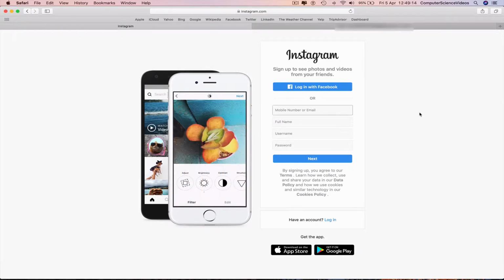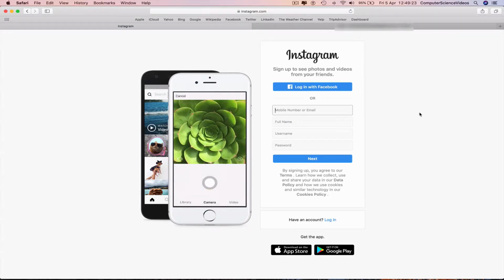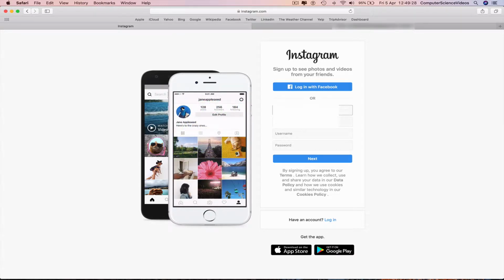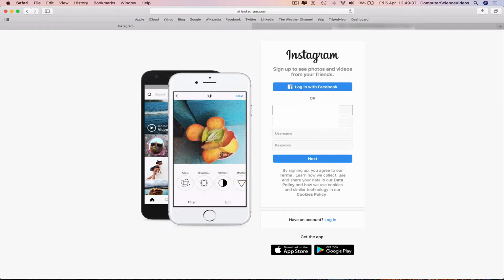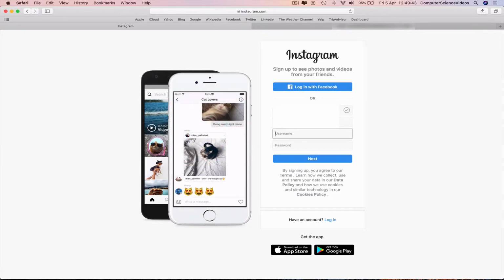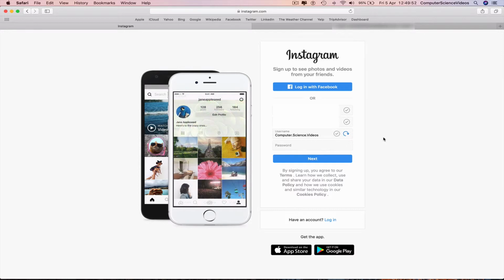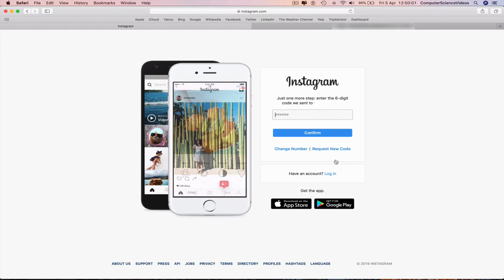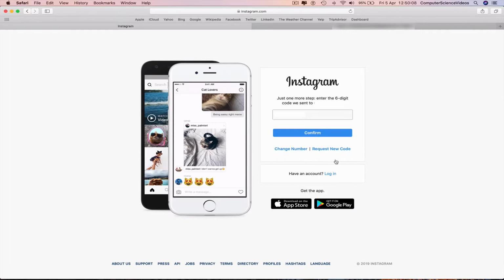How To CREATE a Brand New Instagram Account On a Computer - Tutorial 1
This quick tutorial shows you how to create a new Instagram on a Mac / Computer - Tutorial 1 | New